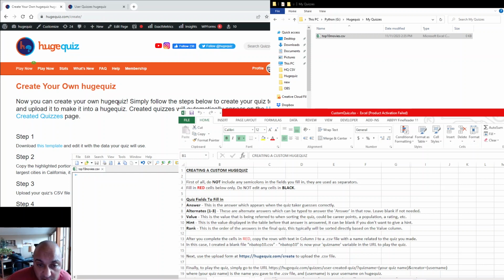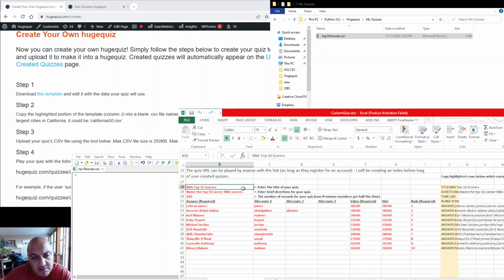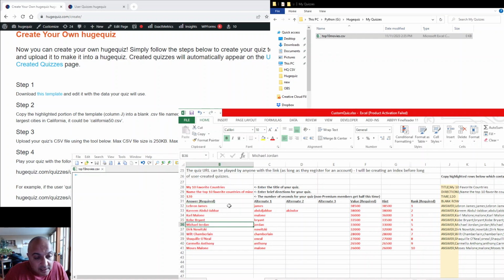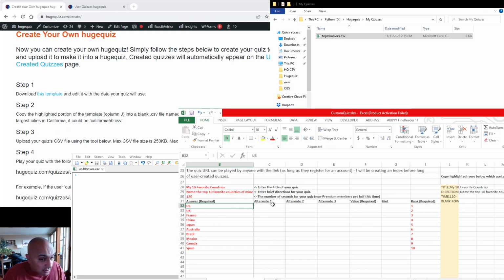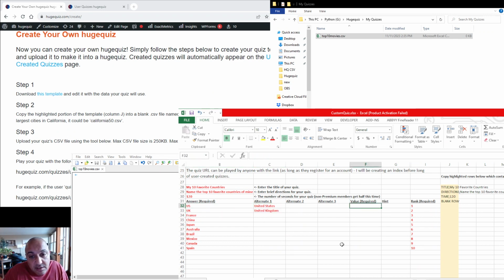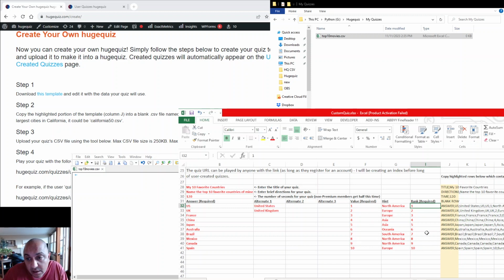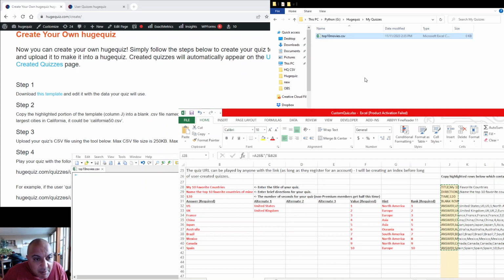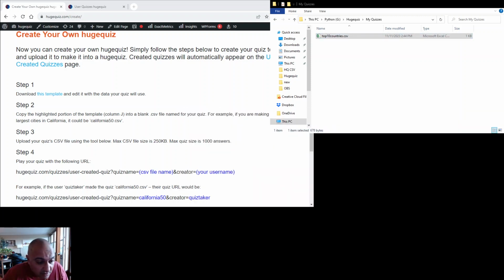Creating a Custom Quiz on hugequiz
I give a brief tutorial on creating your own hugequiz - a new feature for Premium members.

Since the video I now have a Google Docs template instead of Excel file. You can access it here: